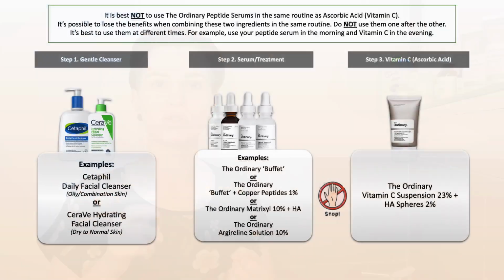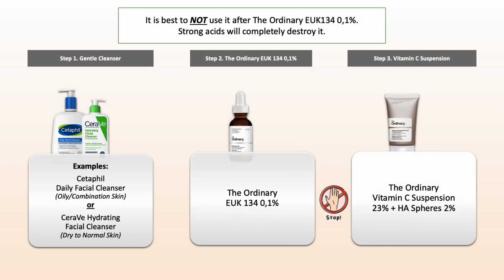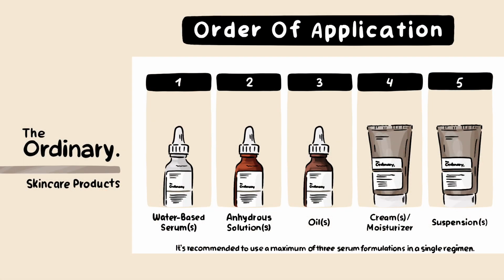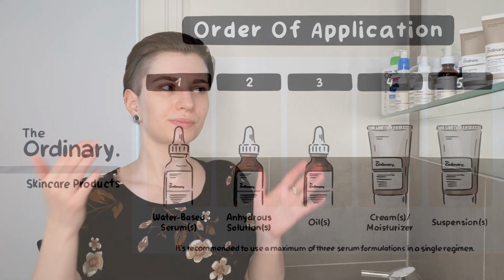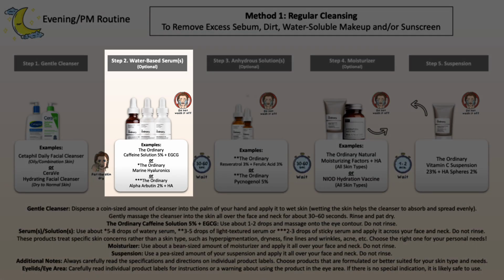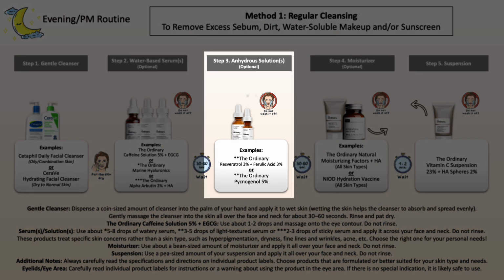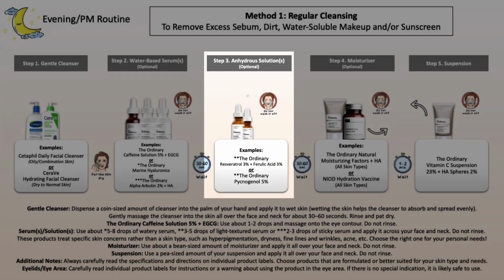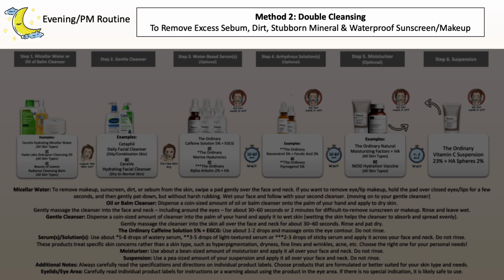How to use The Ordinary Vitamin C Suspension 23% + HA Spheres 2% in a Skincare Routine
In this video, I will show you how to use The Ordinary Vitamin C Suspension 23% + HA Spheres 2%.

Intro: 00:00
General Information (What the Product Does, When to Use It): 00:37
Conflicts (What NOT to Use and Where to Be Careful): 02:22
Example Evening and Morning Skincare Routines: 05:30
Step 1: Cleanser - Cetaphil Daily Facial Cleanser, 09:25
Step 2: Leave-On Exfoliant (AHA, BHA Briefly Explained), 12:33
Step 3: Water-Based Serum - The Ordinary Marine Hyaluronics, 13:40
Step 4: Anhydrous Solution - The Ordinary Resveratrol 3% + Ferulic Acid 3%, 15:17
Step 5: Moisturizer - The Ordinary Natural Moisturizing Factors + HA, 16:59
Step 6: Suspension - The Ordinary Vitamin C Suspension 23% + HA Spheres 2%, 18:03
Mixing Guide (How to Dilute It and How to Create a More Potent Formulation): 20:07

Cetaphil Daily Facial Cleanser
The Ordinary Marine Hyaluronics
The Ordinary Resveratrol 3% + Ferulic Acid 3%
The Ordinary Natural Moisturizing Factors + HA
The Ordinary Vitamin C Suspension 23% + HA Spheres 2%